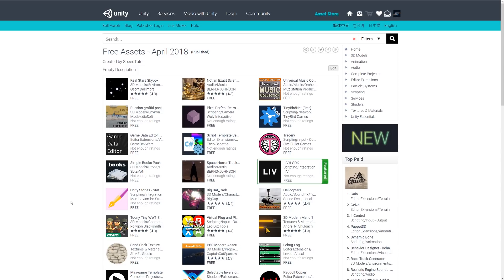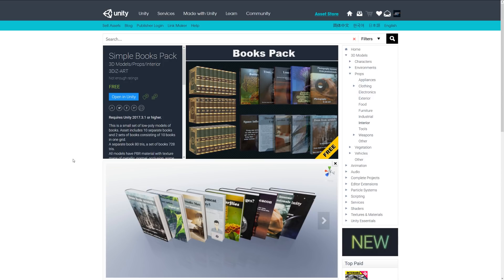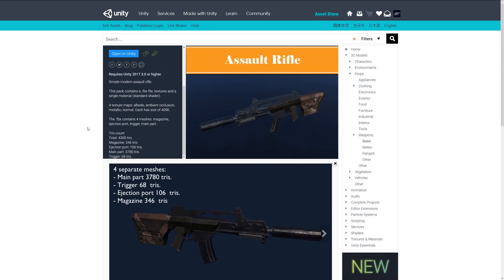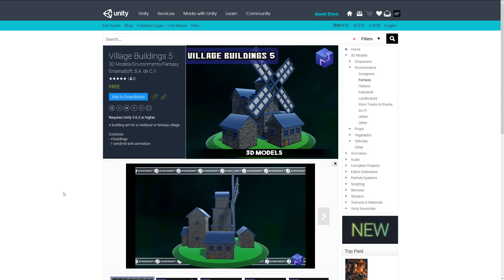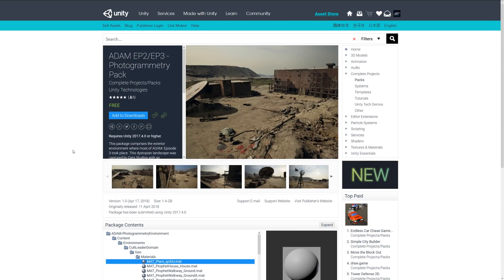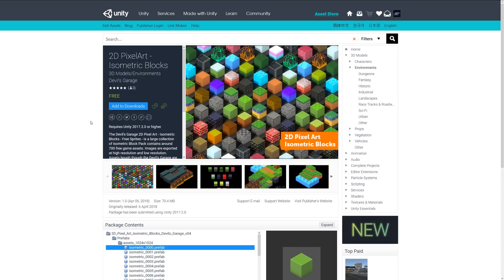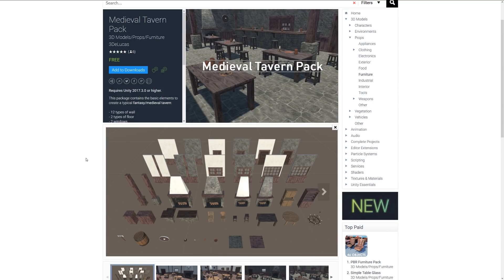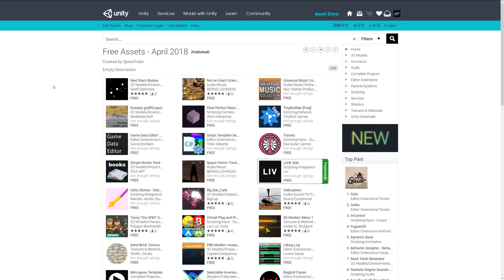Top Free Unity Assets - Models - April/May 2018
A selection of the best free assets for Unity, for April/May 2018. This includes free models, programming assets, materials, textures, particles, VFX and more!